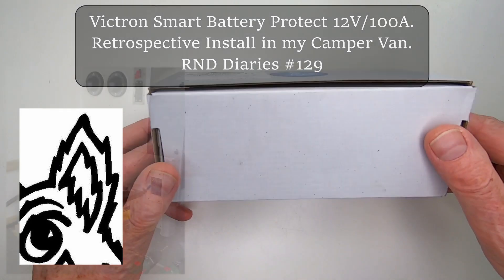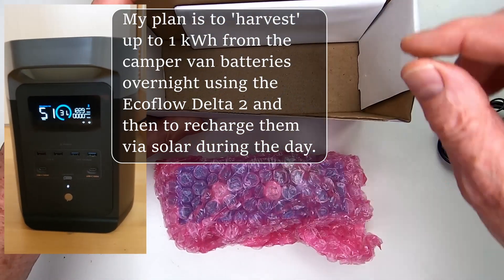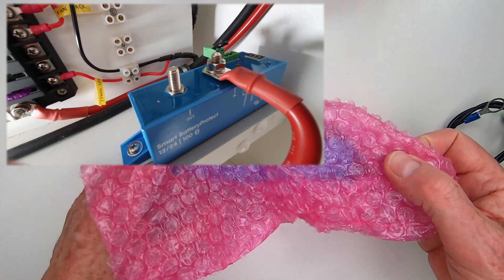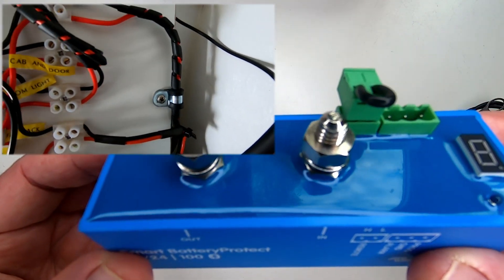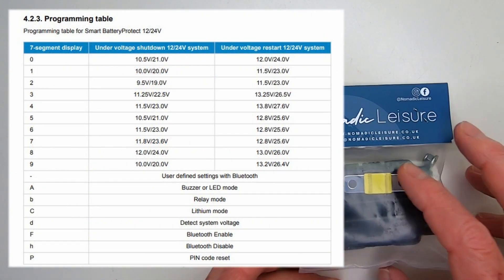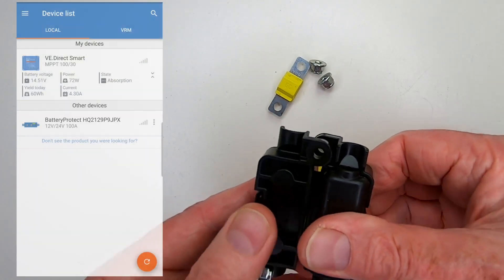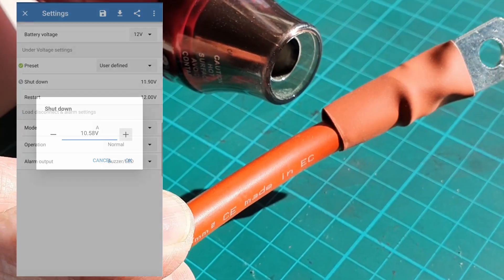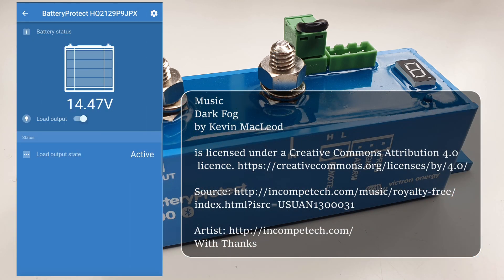Victron Smart Battery Protect 12V/100A. Retrospective Install in my Camper Van. RND Diaries #129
REVISED AGM BATTERY 50% SoC SETTING !! Based on an article by my favourite UK Camper Van electrics supplier - 12Volt Planet - who provide a State of Charge profile specifically for AGM batteries instead of the usual best guess based on lead acid batteries.

I have now changed the Smart Battery Protect cut off value to 12.05 volts on the basis of their advice.

I want to ‘harvest’ watt hours from the camper van whilst it is sitting outside the house and use the ‘free’ energy in the house, however I do not want to risk discharging the two camper van AGM batteries too far, so a Victron Smart Battery Protect seemed like a solution...
I will fine tune the cut off voltage by comparing with load and subsequent at rest voltages as time goes on and report any significant changes here.
**Apologies for the 'Battery Connect'/'Battery Protect' verbal confusion at the beginning...
As always, please just pause the video to read any information that might be of interest.
Comments are disabled simply because I don’t have the capacity to respond and engage with everyone who comments, so I hope this avoids creating any false expectations. Everyone or no-one. All or nothing. Blah or no-blah.